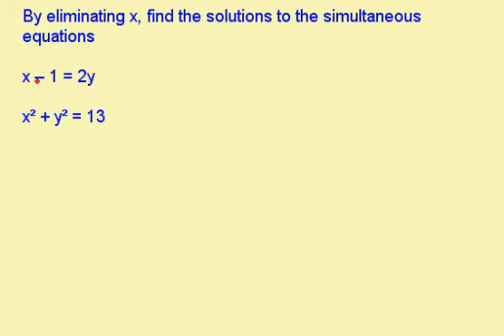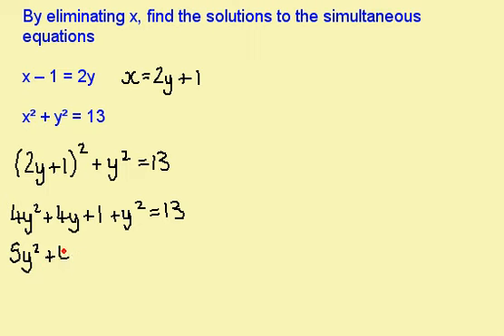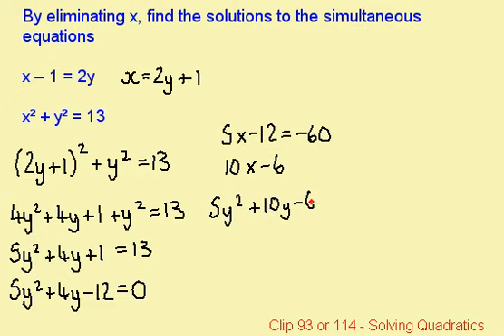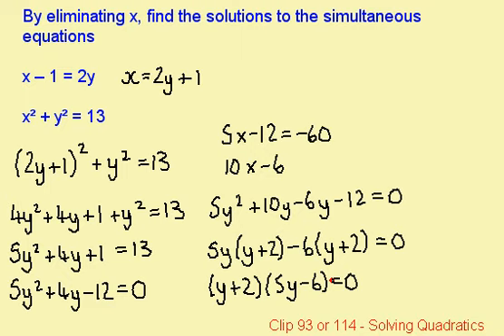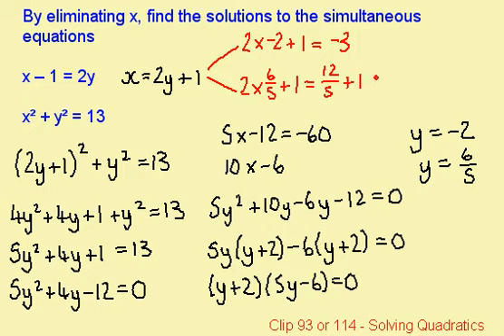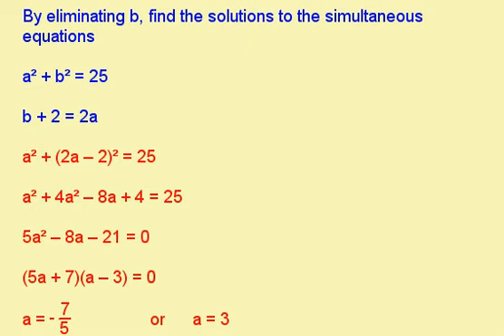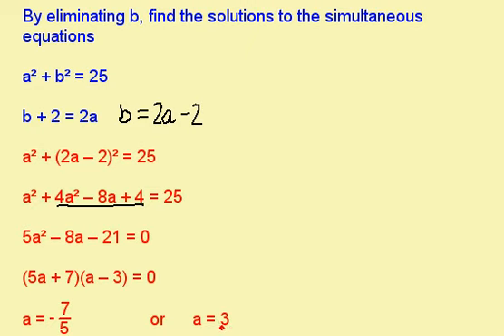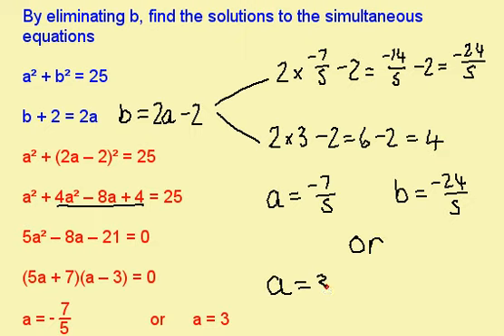Simultaneous Equations involving a Quadratic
Mathmania - Easy maths steps on how to solve Simultaneous Equations involving a Quadratic